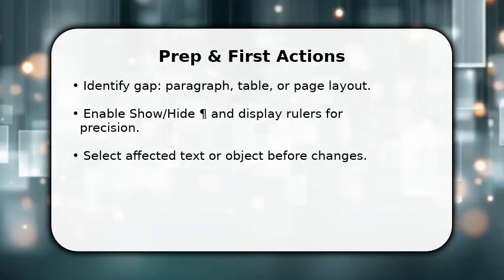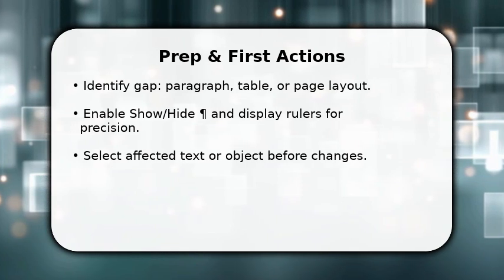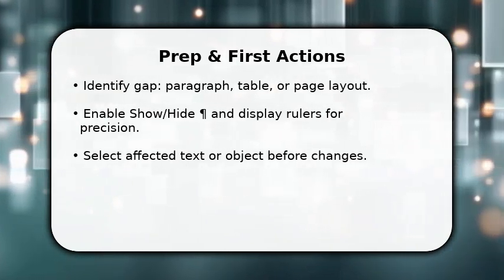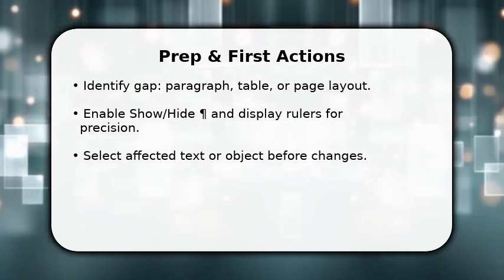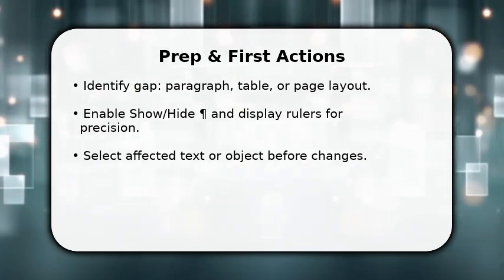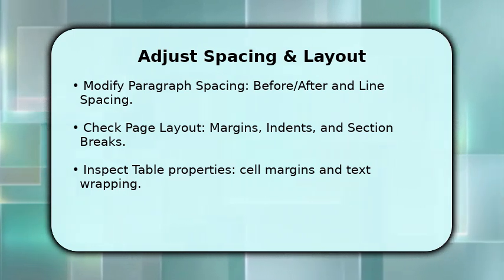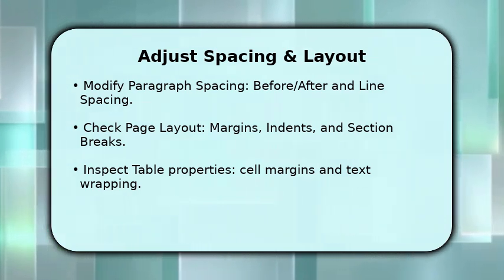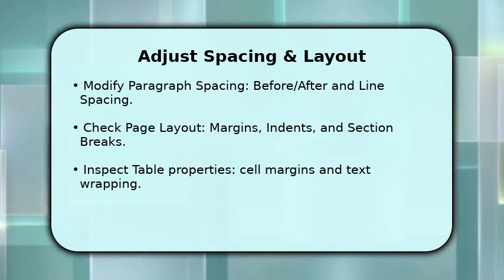How to Fix Gap in Ms Word (full Guide)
How to Fix Gap in Ms Word (full Guide) | 🔒 Surfshark VPN Deal — Stay private and secure. $1.99/mo + 3 Months Free ▸

Discover the ultimate solution to fixing gaps in Microsoft Word documents. This comprehensive guide covers various methods, including using built-in tools and third-party software options for seamless gap repair.

fixing word document,